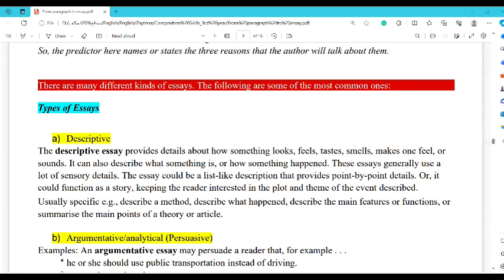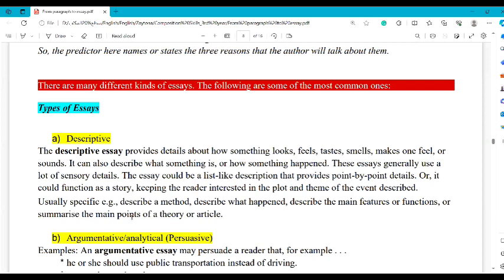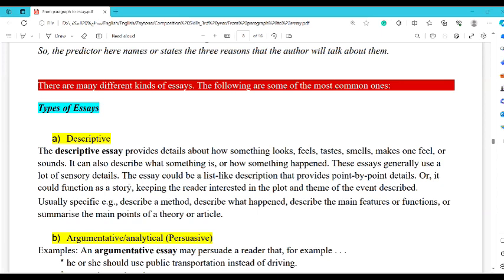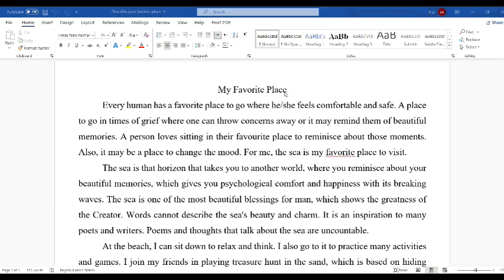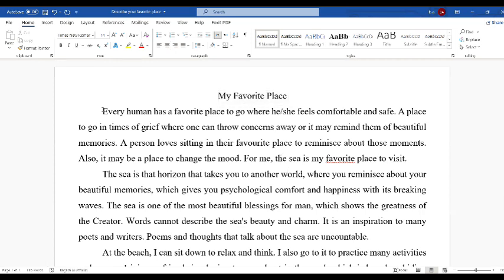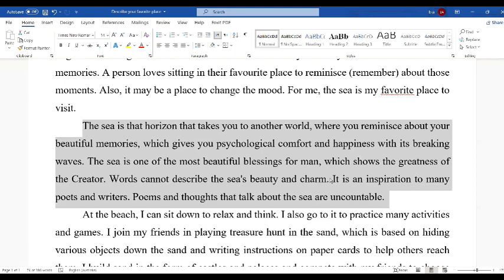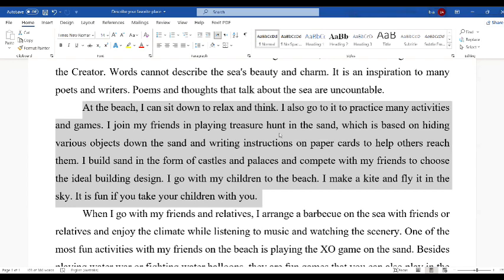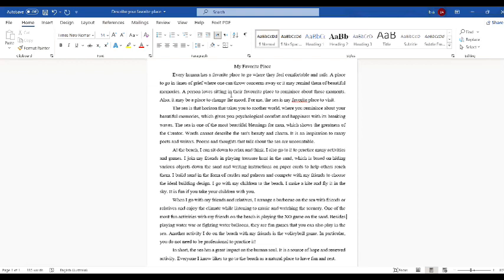اللغة الإنجليزية اسم المادة: تعبير كتابي - السنة الثالثة رقم المحاضرة: 8أ.براءة عنتابي